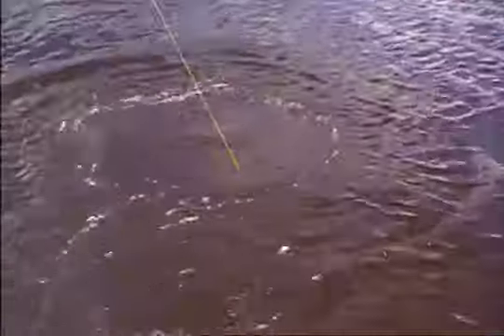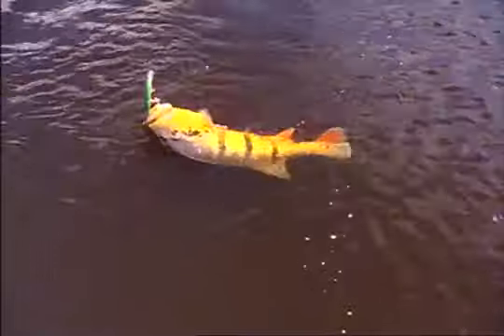PEACOCK BASS MACAROCA LODGE & XERIUINI RIVER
The Fishing Wild team experience some great big peacock bass action on choppers, jigs and swimming plugs.